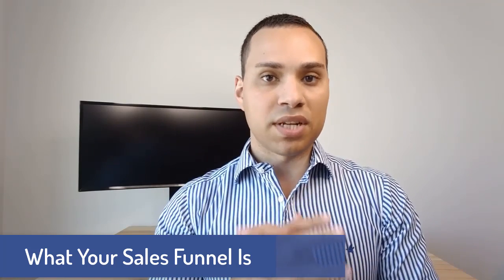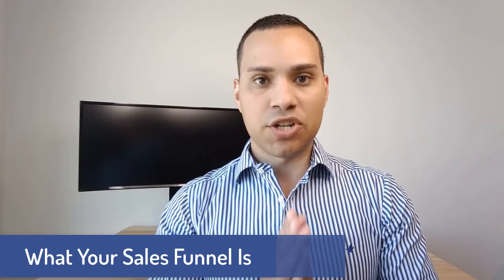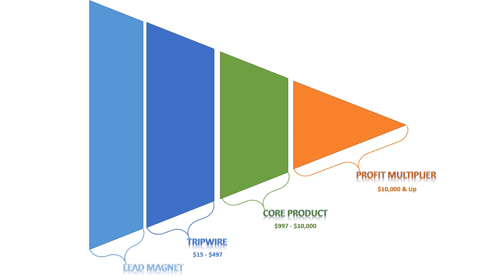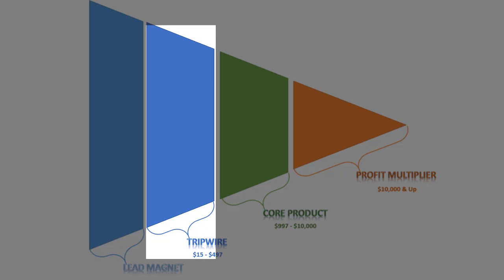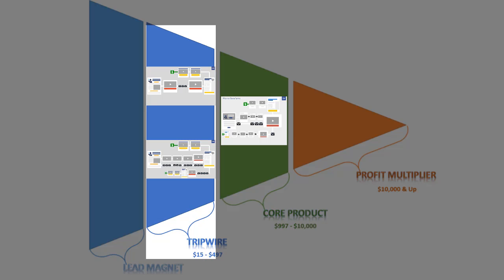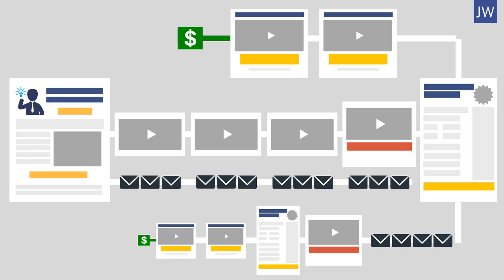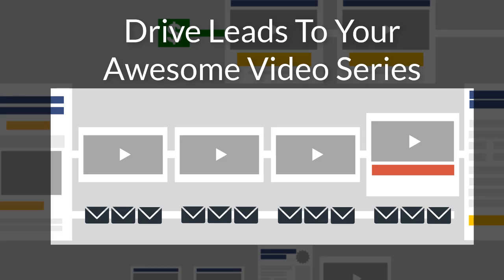How To Build A Sales Funnel Fast - Simple 5 Step Launch Sales Funnel To Grow Your Business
Discover how to quickly build a sales funnel with this simple sales funnel template and how to tutorial. There are many different kinds of sales funnels you can create; this is one of the fastest and easiest ones to set up.

🔥Free Funnel Scripts and Done For You Template Download (Aspire Notebook)

Bring your vision to life and transform your ideas into any type of digital lifestyle business 👈

This video is a quick and easy sales funnel training guide to understating the Sales funnel process including a slide show that'll give you an insight into setting up your very first Sales Funnel. You’ll learn how to build a sales funnel that converts amazingly in less than 20 minutes.

Take a deep dive into learning how to build a sales funnel that really converts while even if you’re not using fancy CRM software like Infustionsoft or Ontraport. The simple 5 step launch sales funnel you are going to learn about in this video will help you build a sales funnel for your own products and services.

Everyone who has an online business needs to create a sales funnel in order to convert his website visitors into paying customers. As a small business owner, understanding how the sales funnel works is crucial to how you think about selling your products to potential customers.

A sales funnel is a visual representation of the customer journey, tracking the sales process from initial customer awareness to purchase. The definition of the sales funnel refers to the buying process that businesses lead customers through to purchasing products or services.

There is a lot of great information out there on how to get leads from your website, but here are a handful of our favorite next-level ideas:

For Sales funnels examples free sales funnel templates how to create a sales funnel website marketing funnel template digital marketing funnels, sign up for the Aspire Journal

This Free sales funnel training teaches you how to 3X Your leads in the next 30 days by teaching you how to build a sales funnel.

My Channel is all about documenting the unglamorous journey of the "Hustle + Grind + Hard Work", the true essence of being an entrepreneur. I haven't made it yet. I'm just like you putting in the work to build the business I love. We'll build our dreams together.